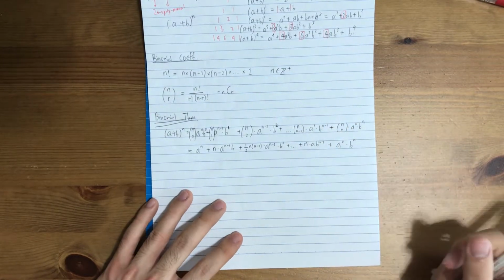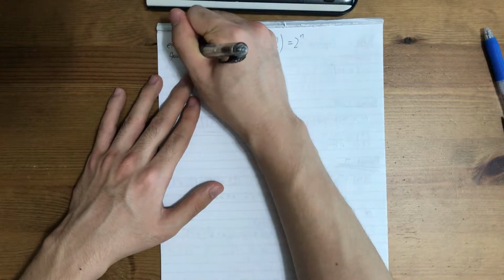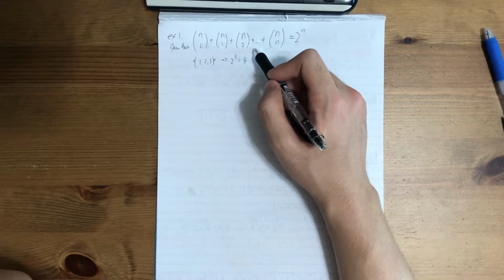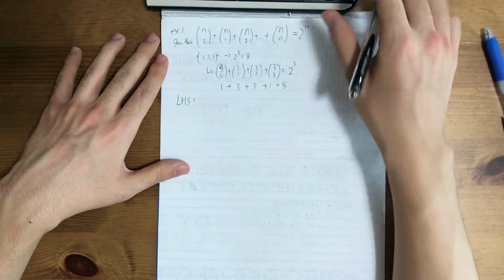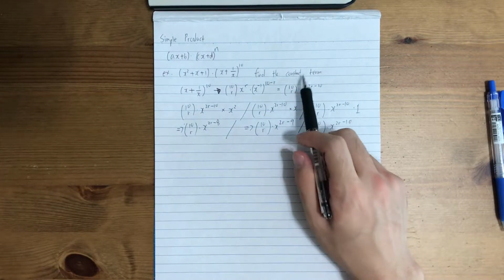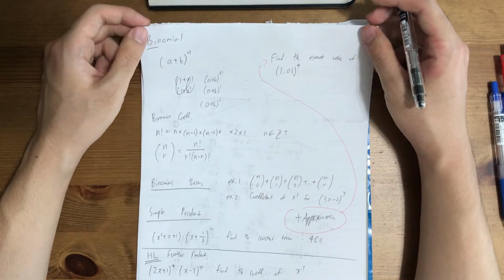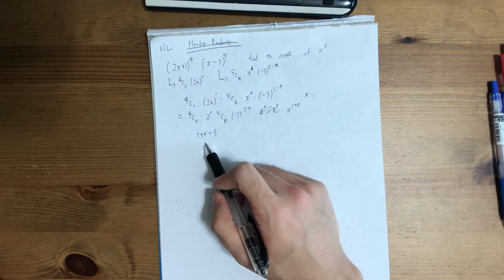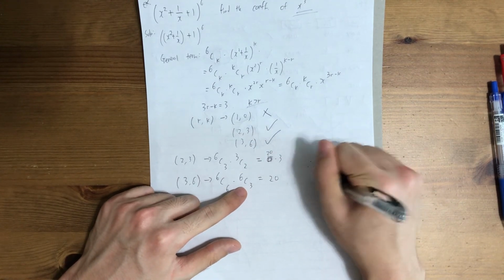[IB Math HL/SL + IGCSE] Binomial Theorem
This video is for IB Math SL/HL and IGCSE Further Pure Math

00:00 Binomial Expansion
35:45 End of IB SL and IGCSE